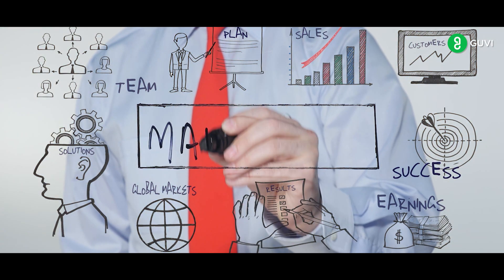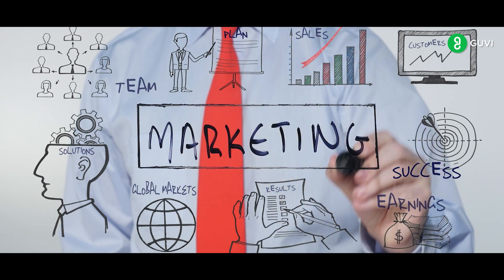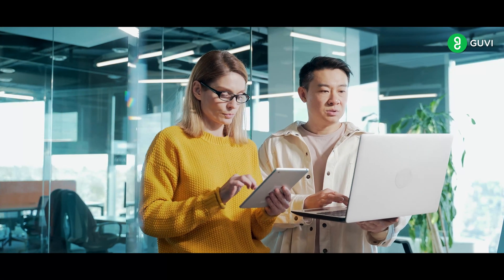A good UI/UX design is invisible to users' eyes🙂 | GUVI Podcast | ENGLISH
This episode covers Anitha & Kiran, two UI/UX designers sharing the aspects of a good design, opportunities and what skills are needed and who will win in the UI/UX designing world!

Watch them in Episode 01 - Sharing their journey as UI/UX designers

Welcome to our GUVI YouTube channel! We are dedicated to providing high-quality educational content that helps learners of all ages and backgrounds achieve their learning goals.